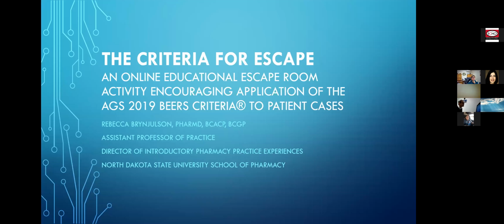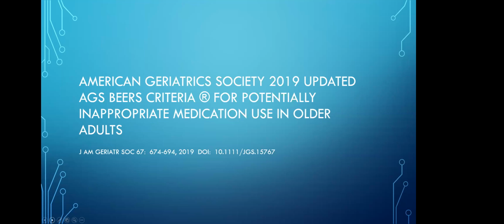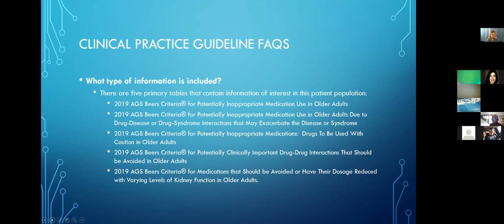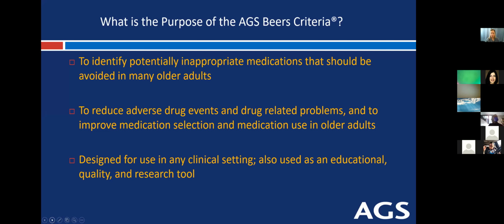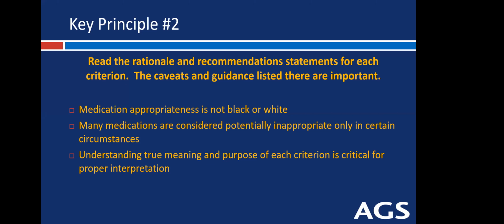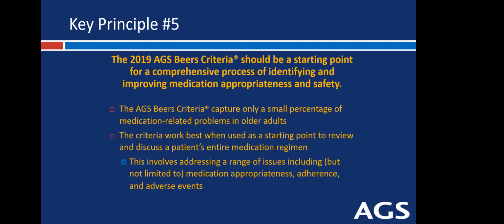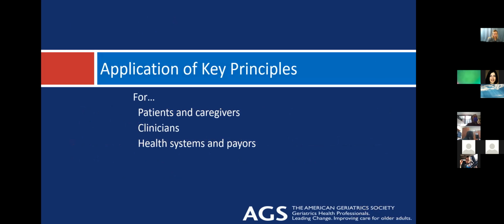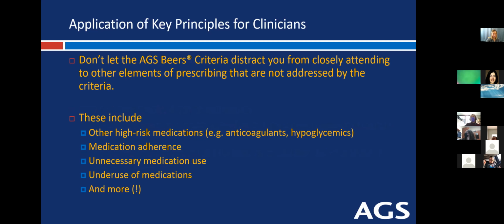Encouraging Application of the AGS 2019 BEERS Criteria to Patient Cases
Geriatric and Age-Friendly TeleECHO